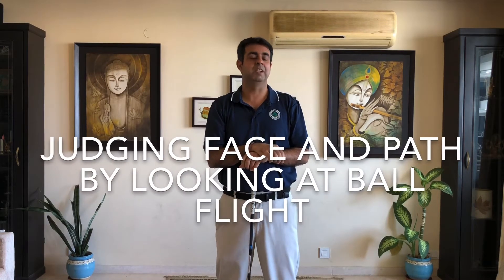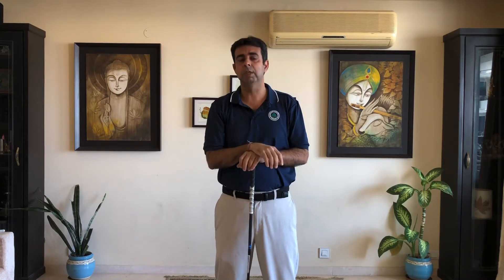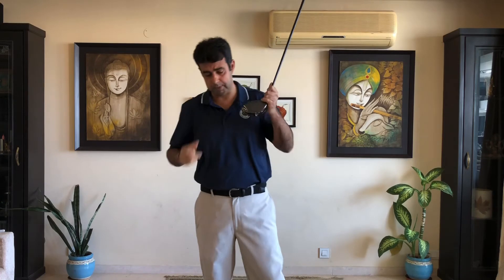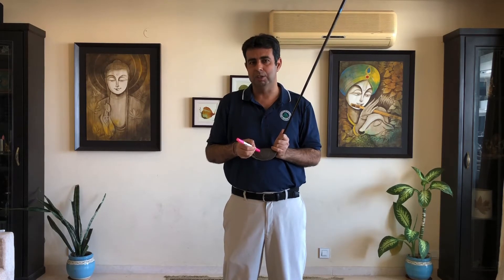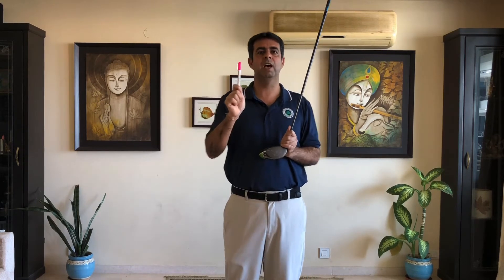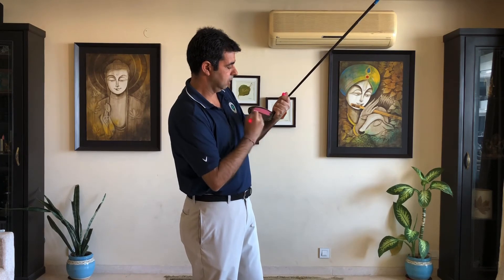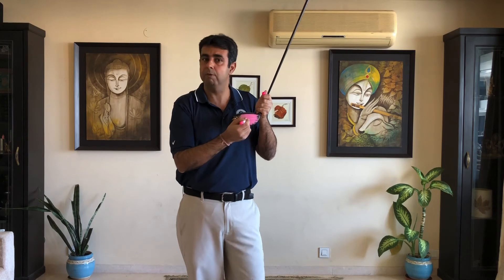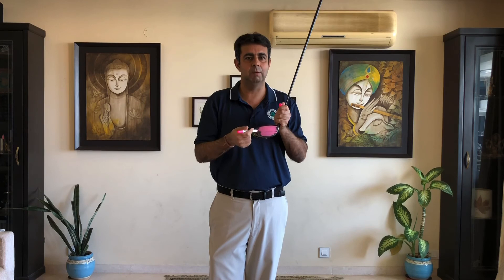Judging Face and Path by looking at Ball Flight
Can we judge where the face and path are by simply looking at the ball flight or is there something more to it?

Anitya Chand is a leading Indian Golf instructor and the only Indian TrackMan Master Professional. With more than 15 years of teaching experience, he coaches players of all ages and abilities - including some of India's leading professional golfers.